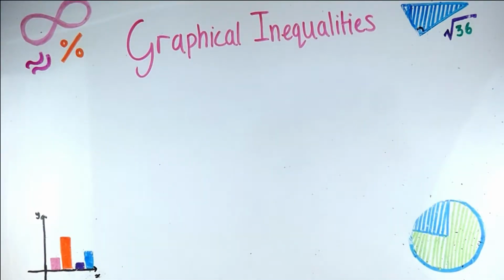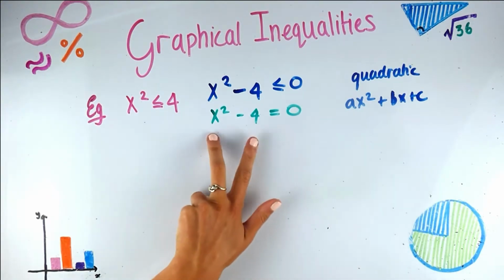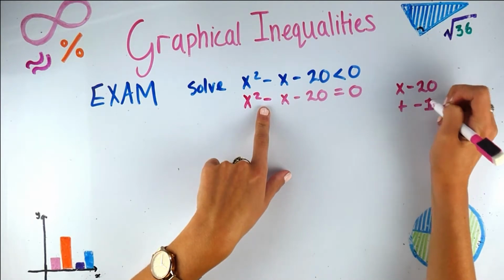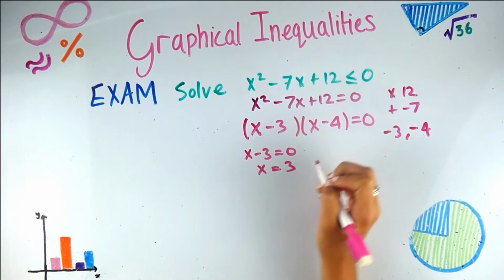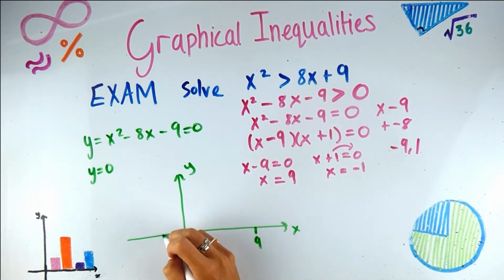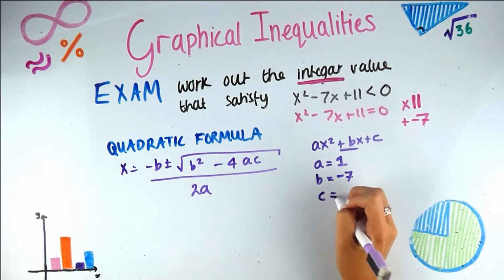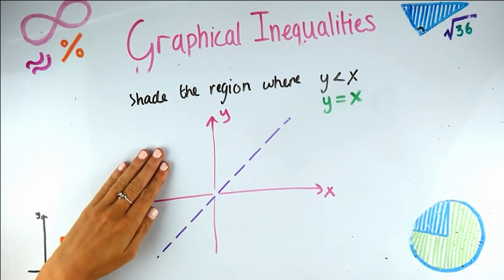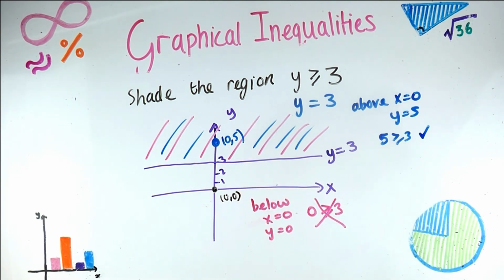Quadratic and Graphical Inequalities